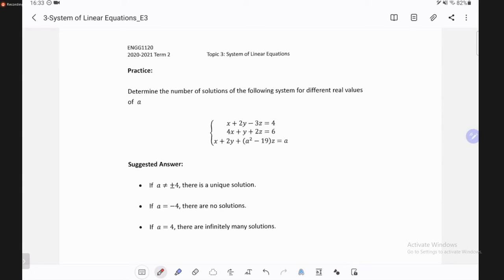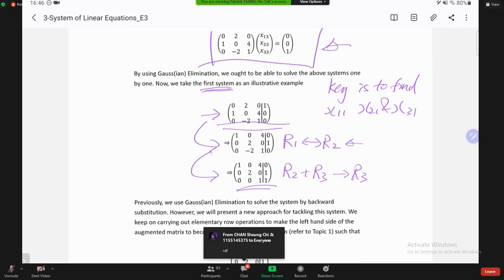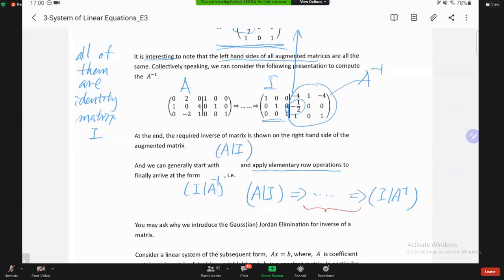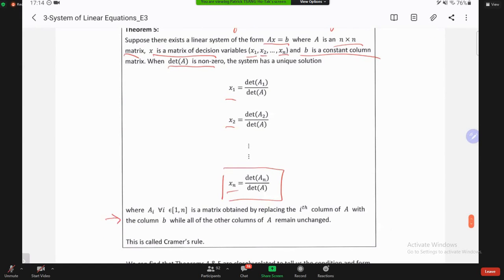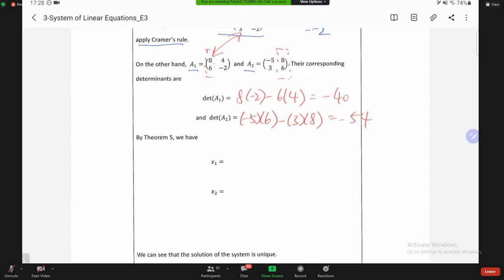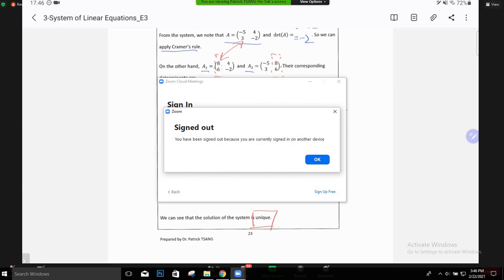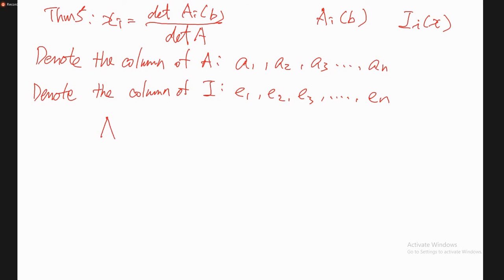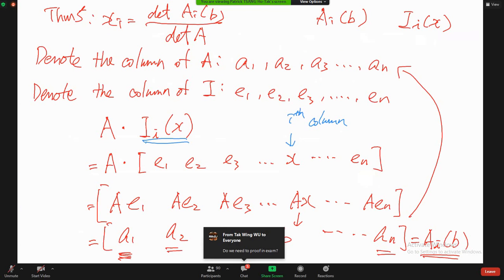Topic 3 - System of Linear Equations | Part - 3 [Feb 22]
ENGG1120 | Linear Algebra | The Chinese University of Hong Kong

Week - 7 | Class - 1  [Monday]

- Lecture

The founder of the program, Prof. Charles Kao was a Physics Nobel Laureate often famously regarded as the father of fiber optics.